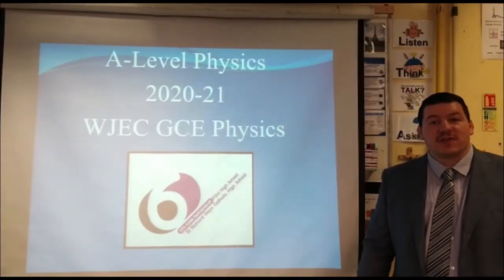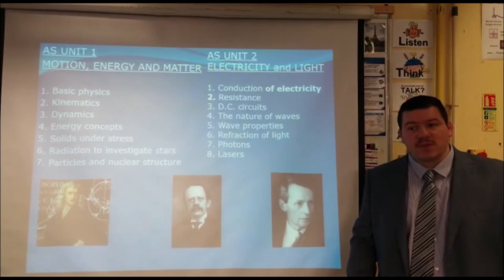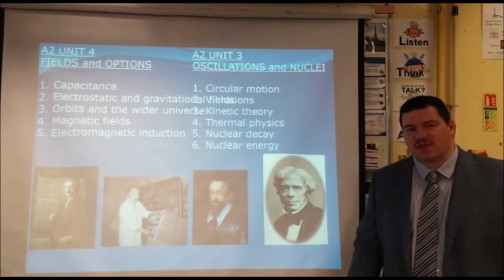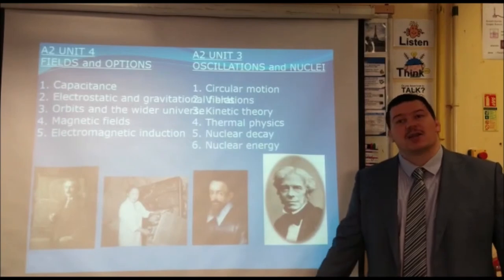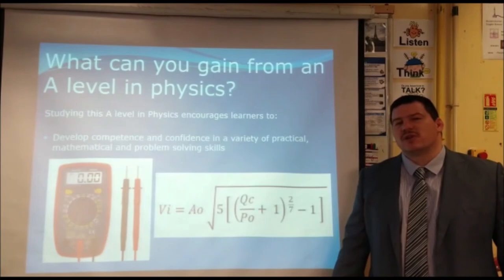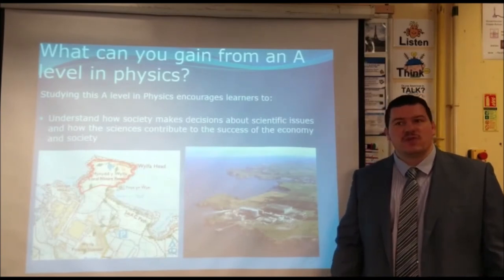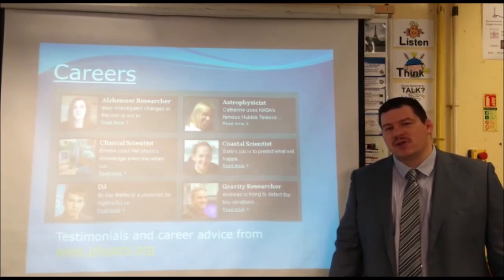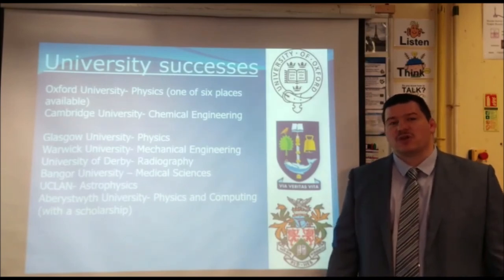A Level Physics SRG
A brief overview of AS and A2 Physics at '6'.